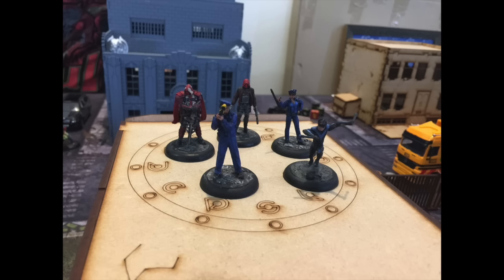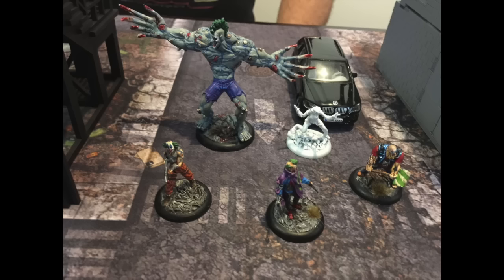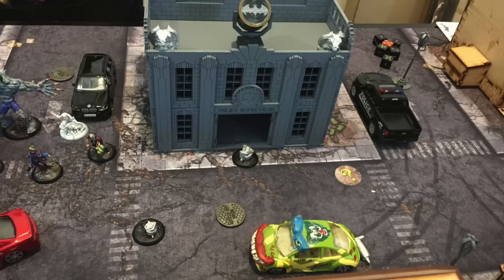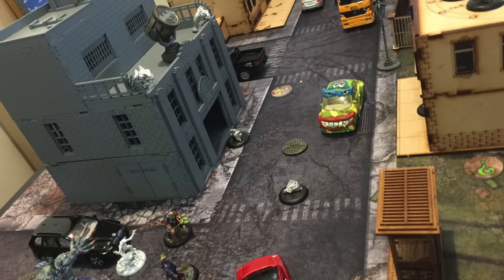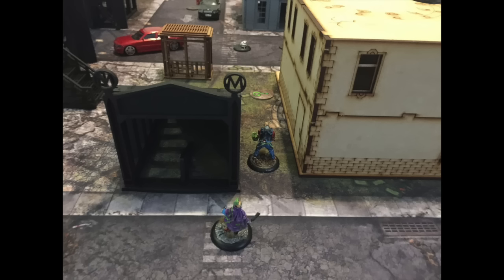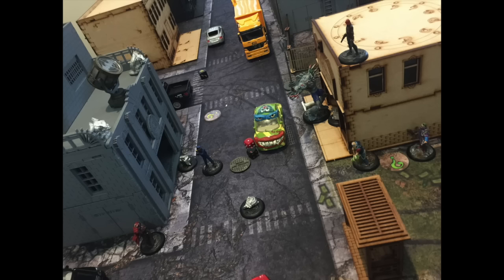Battle Report #1: Nightwing vs Joker Crew 300 pts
Andrews Batman Crew led by Nightwing takes on Pans Joker Crew